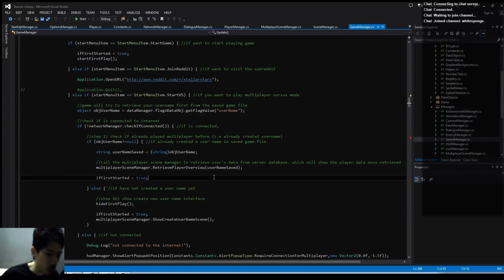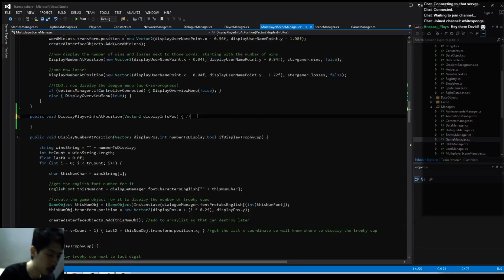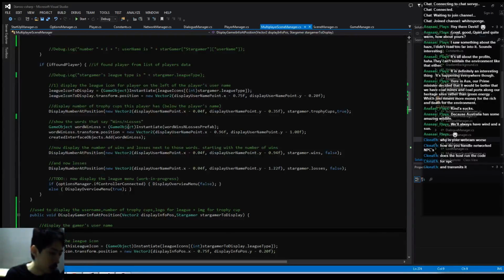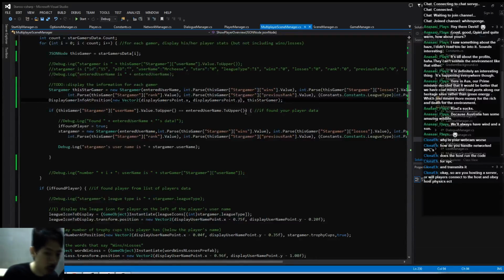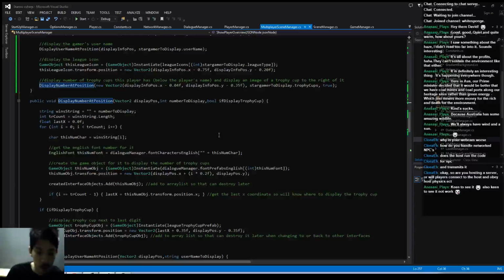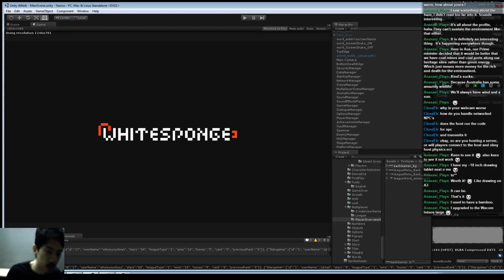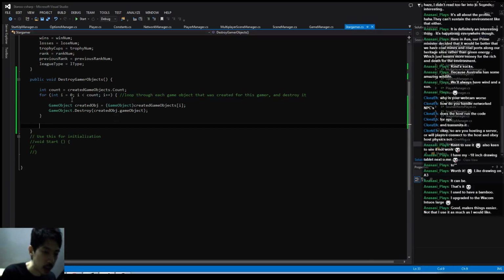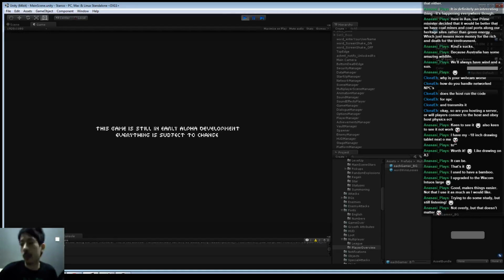Starting Multiplayer + Displaying Players!